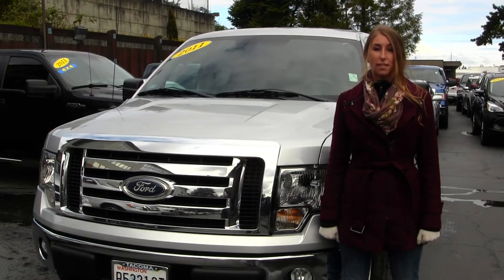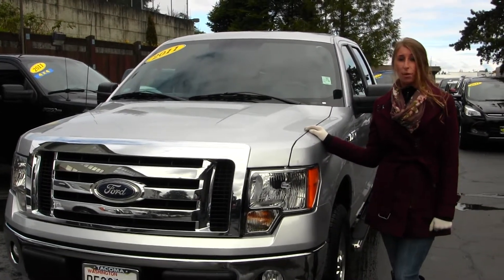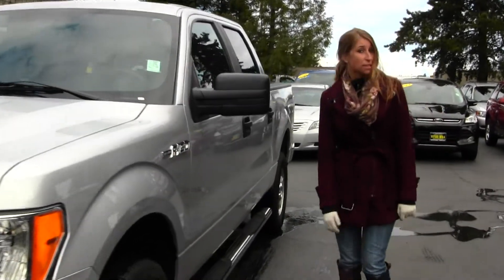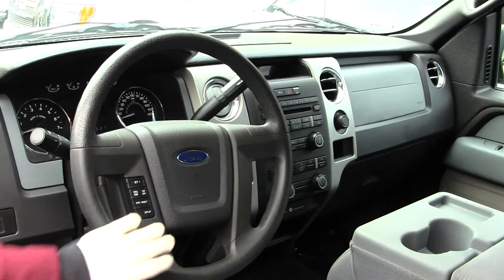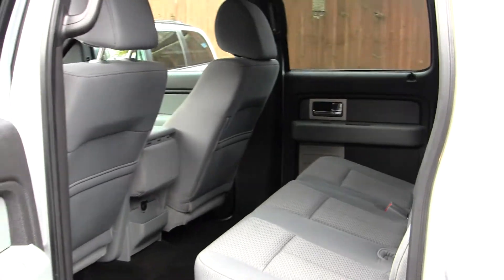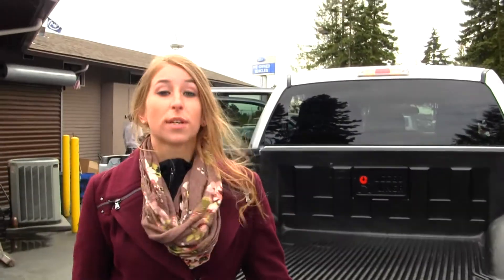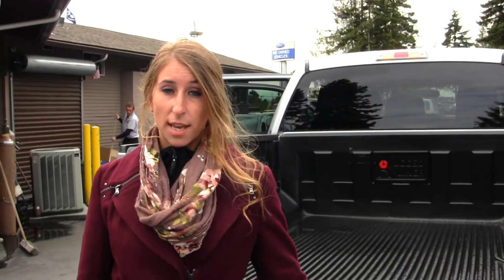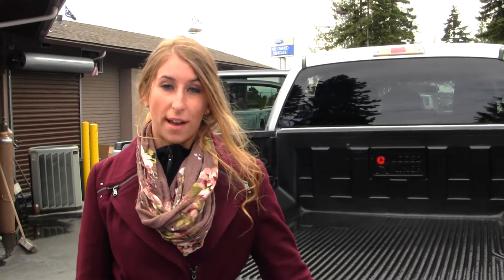Virtual Walk Around Tour of a 2011 Ford F-150 at Titus Will Ford in Tacoma